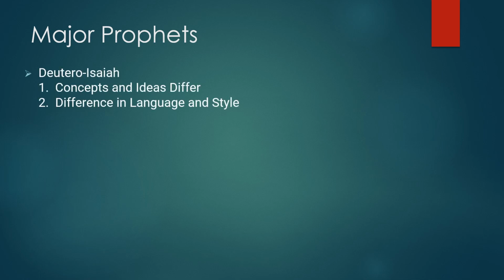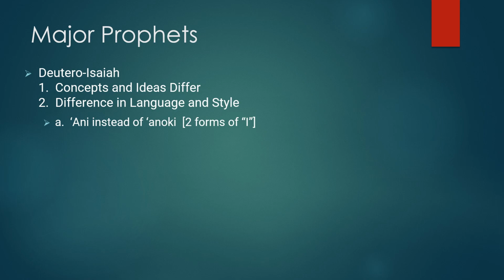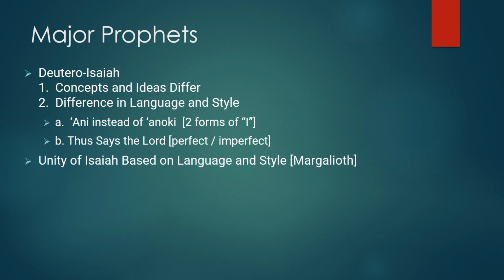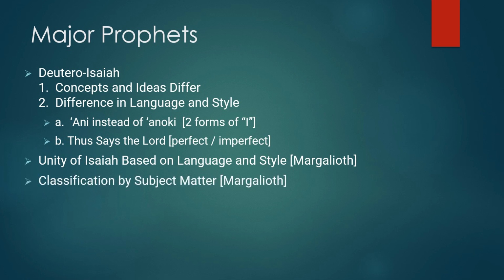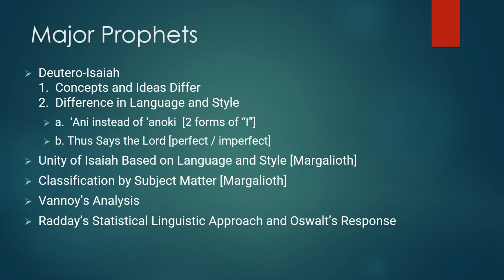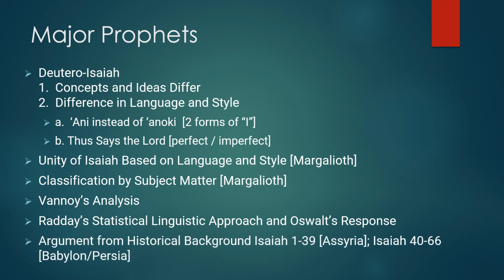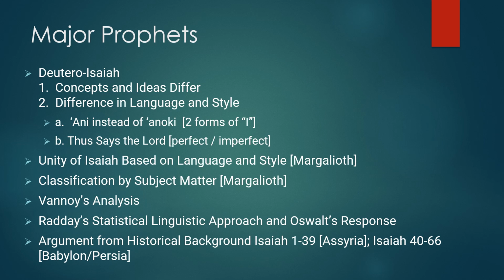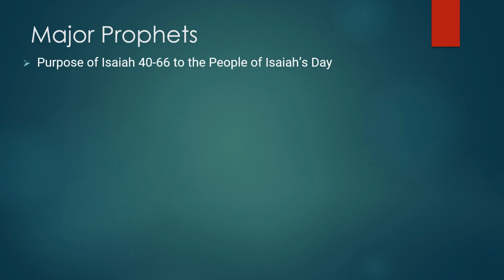Dr. Robert Vannoy, Major Prophets, Lecture 12, Arguments Pro and Con for Second Isaiah (Isa 40-66)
Dr. J. Robert Vannoy on The Major Prophets.
Dr. J. Robert Vannoy earned his B. A. at Shelton College, M. Div. and S.T.M. from Faith Theological Seminary, and his Th. D. from the Free University of Amsterdam. He taught the Old Testament for decades at Biblical Theological Seminary and has recently published a major commentary on 1 and 2 Samuel (Tyndale House) as well as "Covenant renewal at Gilgal: A study of I Samuel 11:14-12:25" (Wipf & Stock).  These audio lectures were taped many years ago but then transcribed recently at Gordon College by one of Dr. Vannoy's students, Ted Hildebrandt's OT Lit. class. They were then renarrated by Dr. Perry Phillips, also one of Dr. Vannoy's students.

The audio, full text in English, Spanish, Russian, Chinese, and others, and the PowerPoints are freely available There are also AI-generated Short Summaries, Study Guides, FAQs, and a 12-20 minute dialogic audio Podcast summary over the presentation there as well.